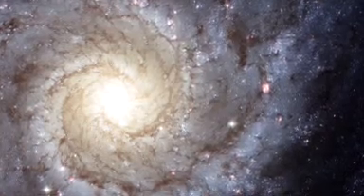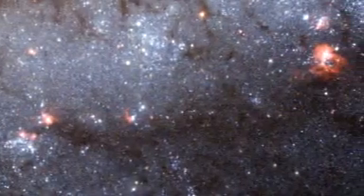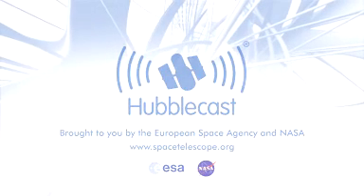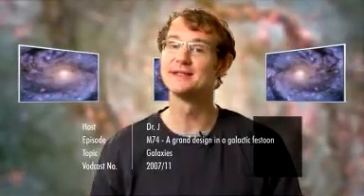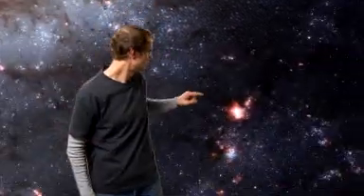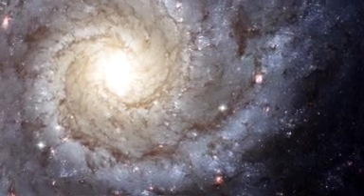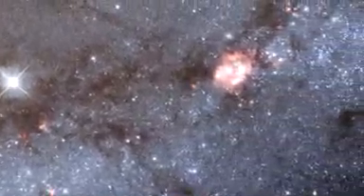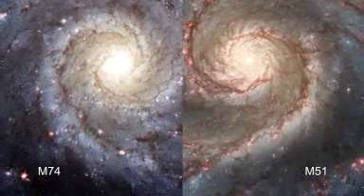A grand design in a galactic festoon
A video from the Hubble Space Telescope website regarding the Messier galaxy. Video date- 29 Nov 07. Video source related news release

'The galaxy Messier 74 lies at a distance of over 30 million light years. In this latest image from the NASA/ESA Hubble Space Telescope the enormous swirls of this stunning spiral galaxy arc across space, adorned with glowing pink regions of hydrogen gas and lit by the pale blue light of millions of newly formed stars.'